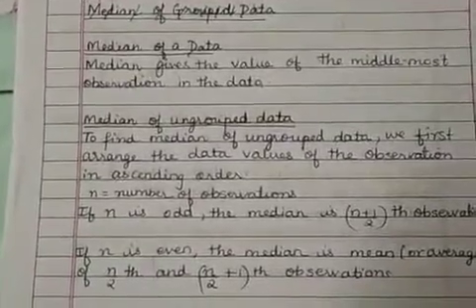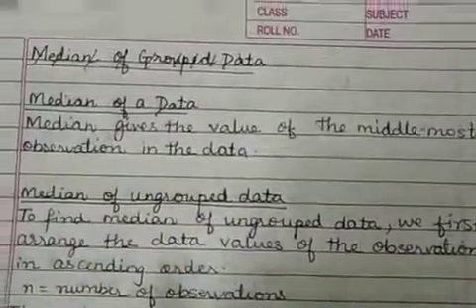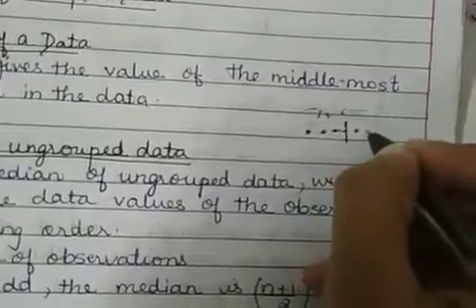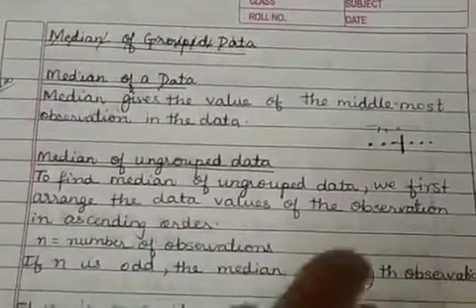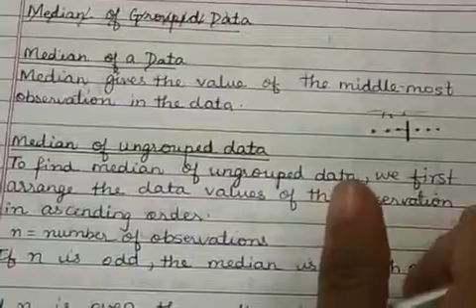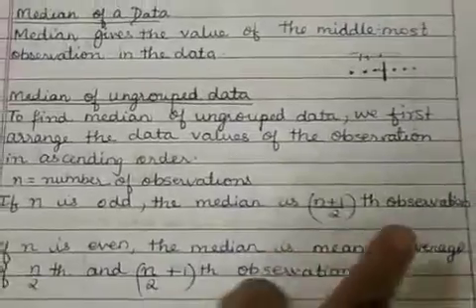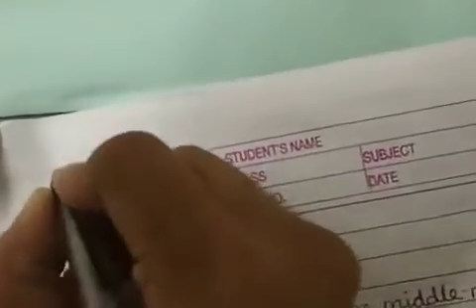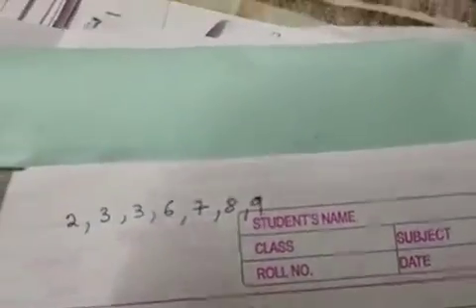median of ungrouped data